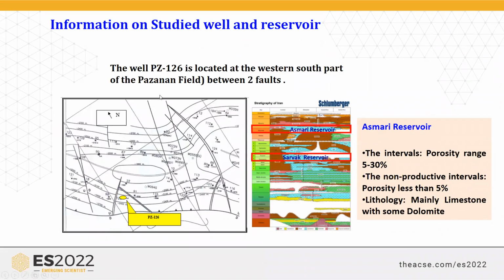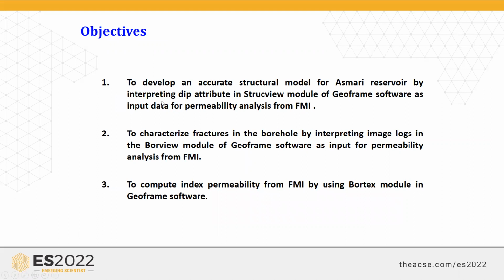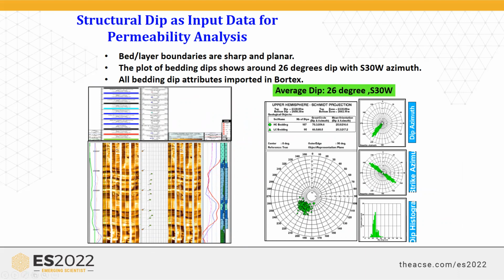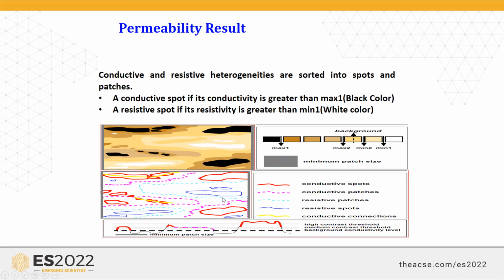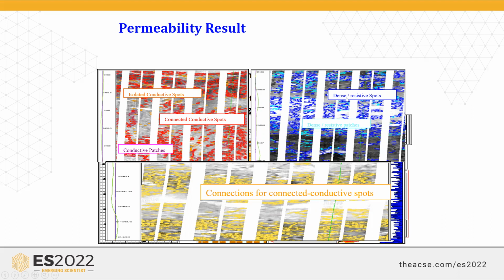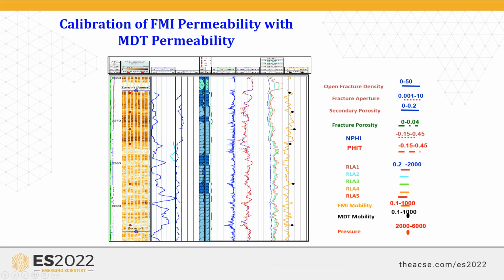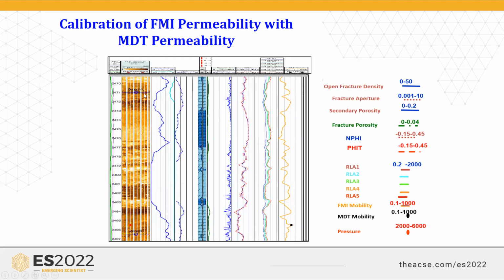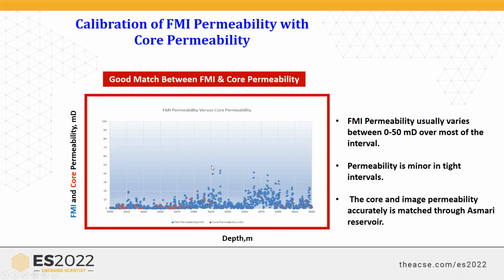Zohreh Movahed | Senior Reservoir Geologist Consultant/Springer | Malaysia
Conference Track: Environmental Sciences
Category: Oral Presentation

Title of Presentation:
New Analytical Method to Do Reservoir Characterization by Using Geological, Reservoir and Core Data